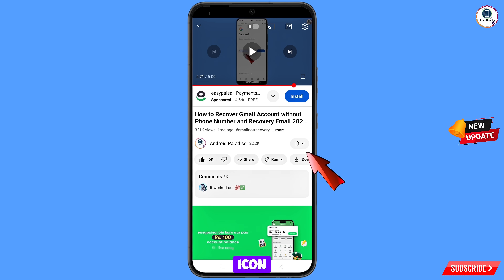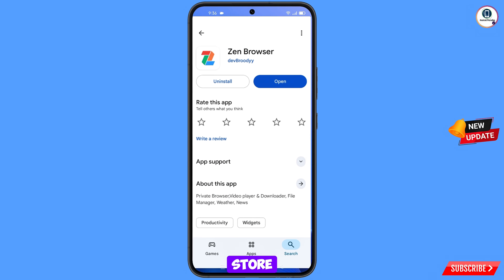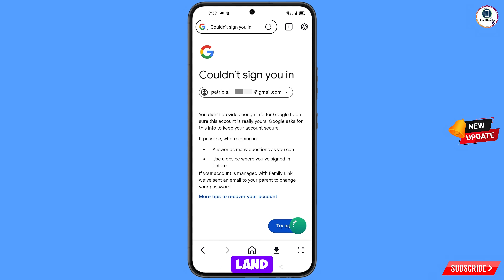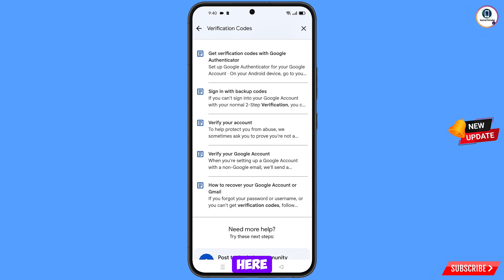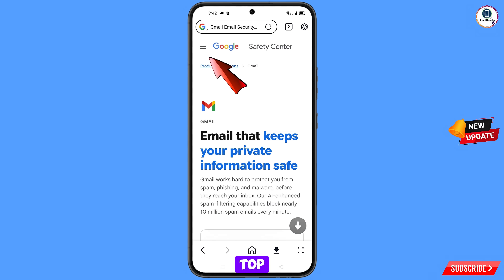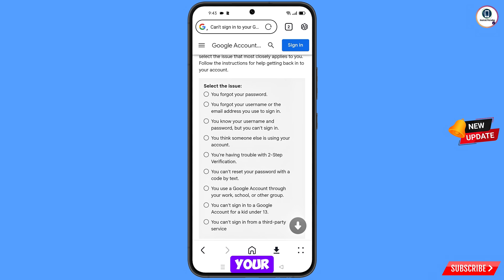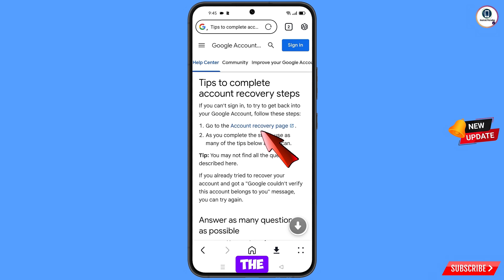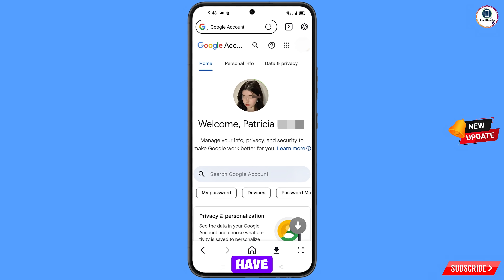How to recover Gmail Account 2025 | 2 step verification solve | Gmail Account Recovery kaise kare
How to recover Gmail Account | 2 step verification solve without recovery email or password

Hi Everyone, In this video we’re going to show How to recover Gmail Account 2025 , 2 step verification solve , Gmail Account Recovery kaise kare  . Google Account Recovery in a recognised device . Incase if you lost access to your gmail account also lost your phone watch this video complete and learn how to recover Google account Step by Step.

1. how to recover gmail account without phone number and recovery email 2025

2. How to recover gmail id 2024 cant sign into gmail

3. how can i recover my gmail account without verification code?

4. gmail account recovery without phone number and email

5. how to recover gmail account without phone number and recovery email

6. google couldn't verify that this account belongs to you

7. gmail account recovery without phone number and email

8. how to recover gmail id without recovery email

9. how to recover google account without phone number and recovery email

10. how to recover google account without phone number and recovery email 2025

11. how to recover gmail account without verification code 2025

12. how can i recover my gmail account without verification code?

13. how can i recover my gmail account

14. how to recover gmail account without verification code?

15. recover gmail account without verification

16. reset gmail account without verification

17. google account recovery page verify identity

18. how to recover gmail account,gmail account recovery without phone number and email

19. gmail account recovery problem

gmail

ANDROID PARADISE

KEEP SUPPORTING